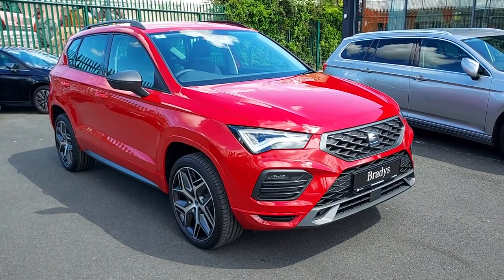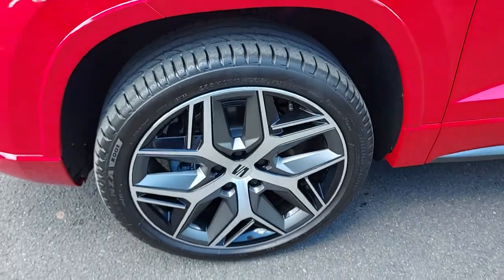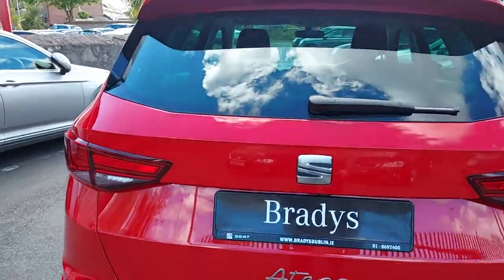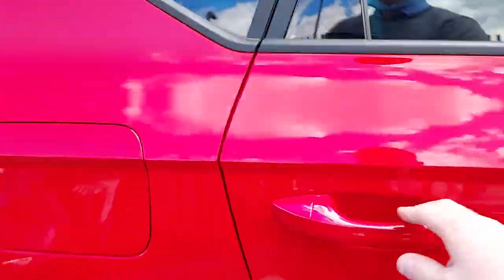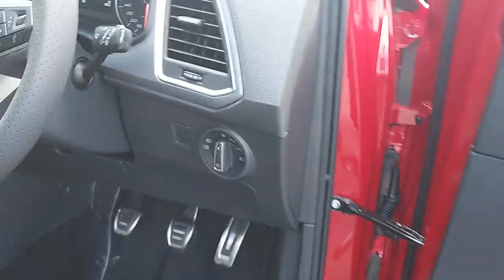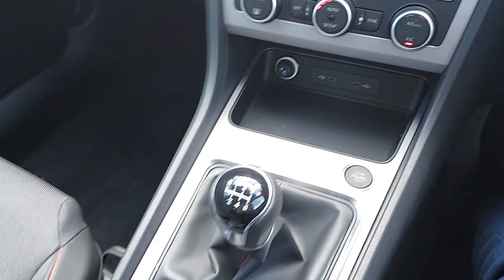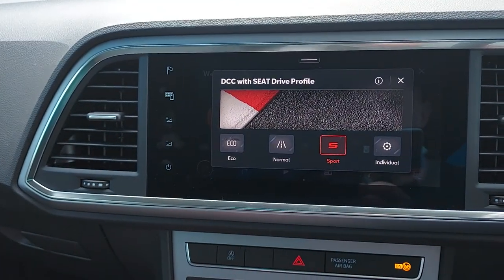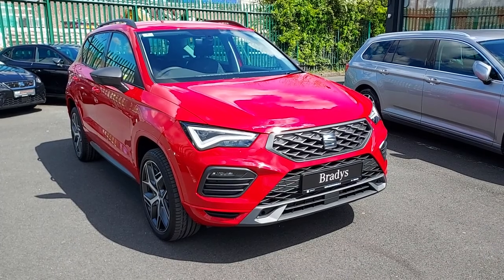NEW527558 - 2021 SEAT Ateca ATECA FR 1.5TSI 150BHP 40,400